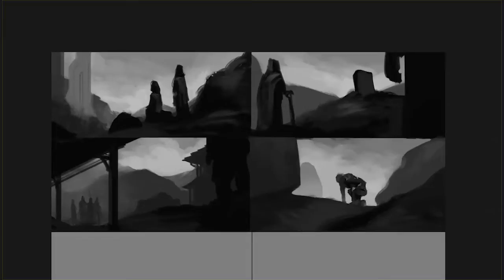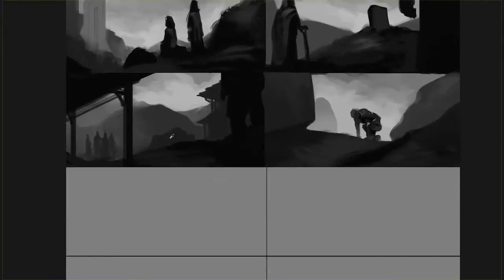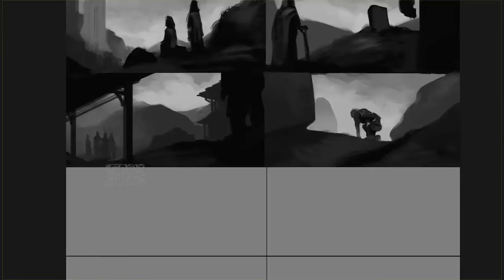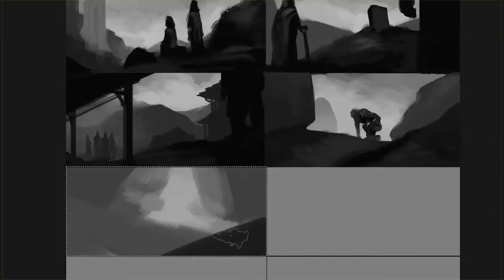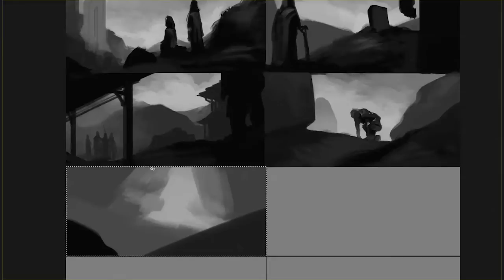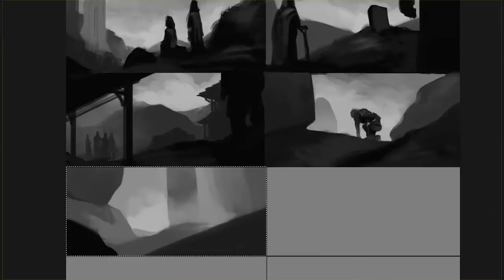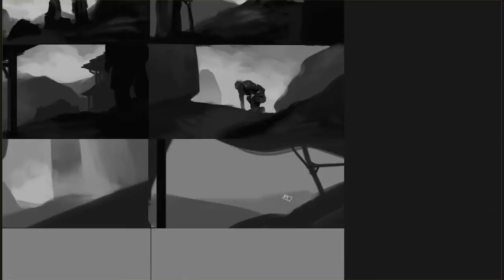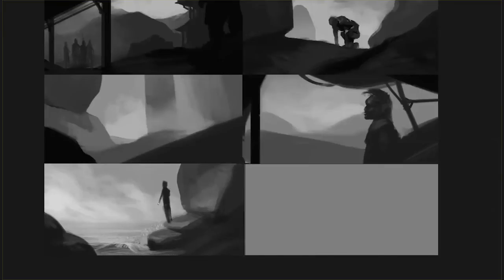Thumbnail Painting Process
Here I go over my thumbnail painting process. You can either leave the audio on to hear a few tips and observations or you can mute my voice, put on some music and just watch me work.